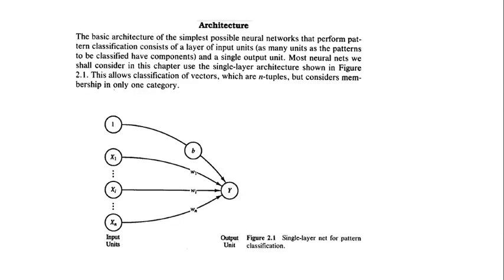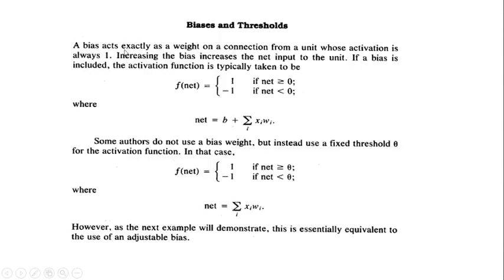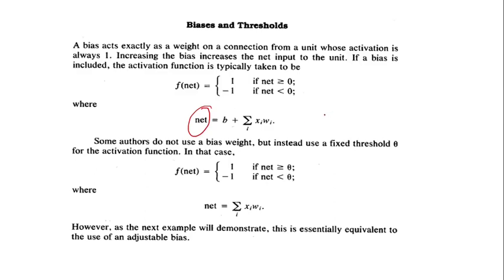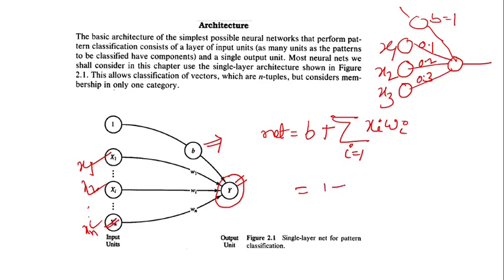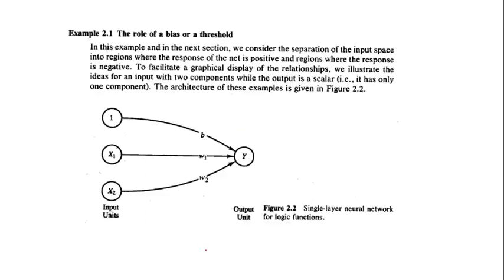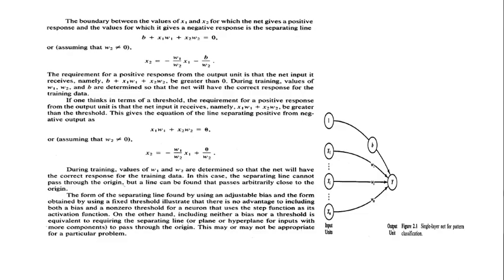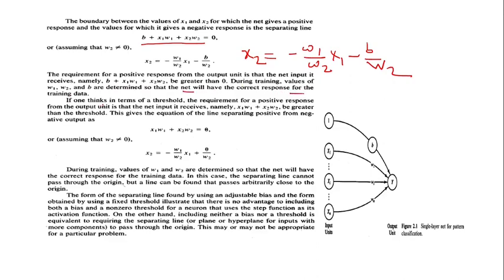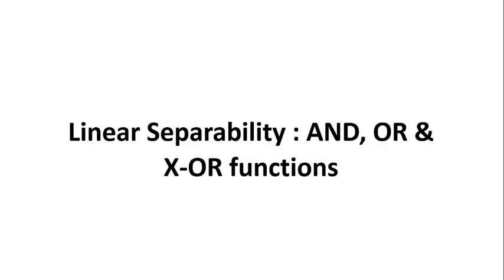Lec 24- Simple Neural Network and Pattern Classification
In this lecture I have discussed Simple Neural Network and Pattern Classification.